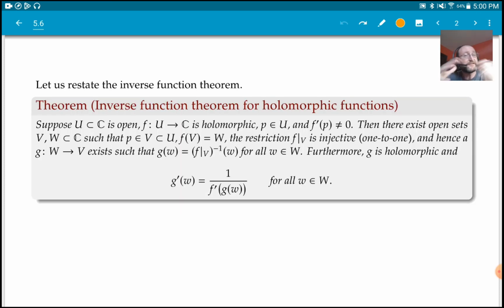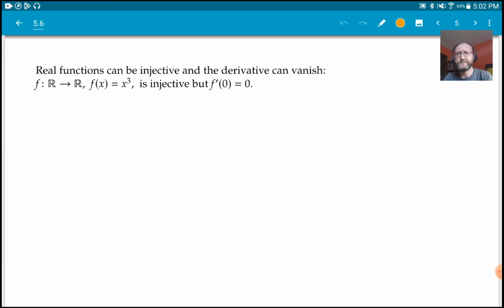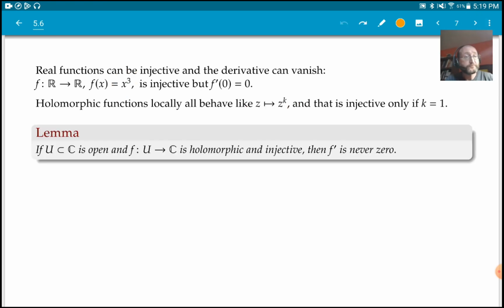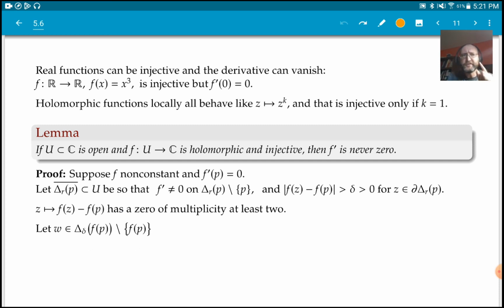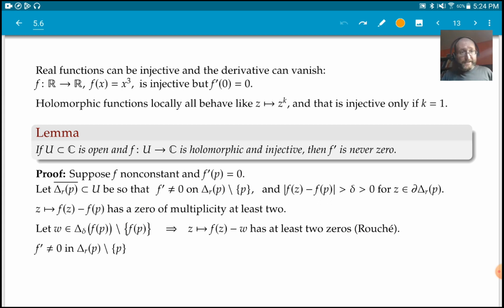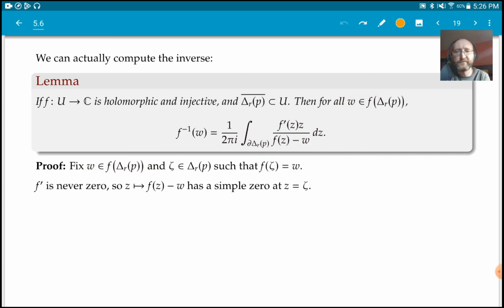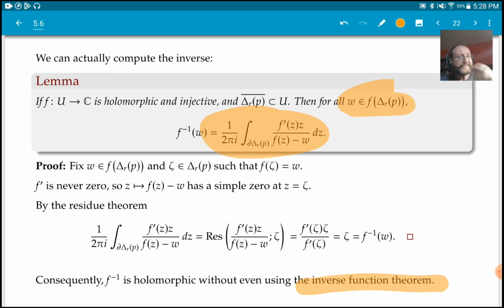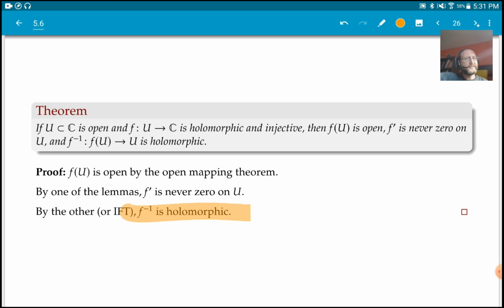54. Inverses of holomorphic functions (Cultivating Complex Analysis 5.6)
We prove that injective holomorphic function always have nonzero derivative and we also find a neat formula for the inverse (section 5.6 in the book).